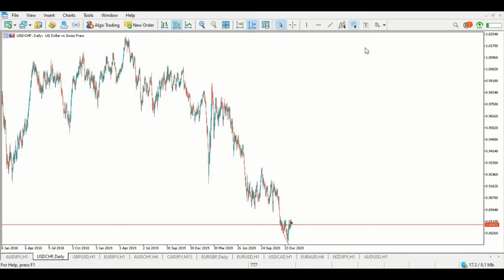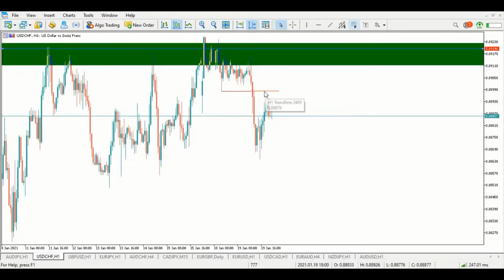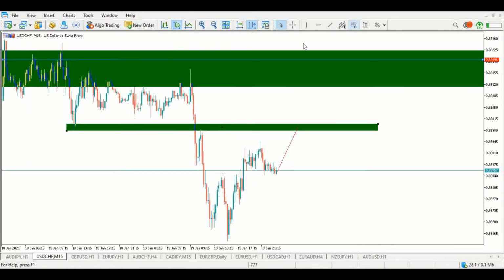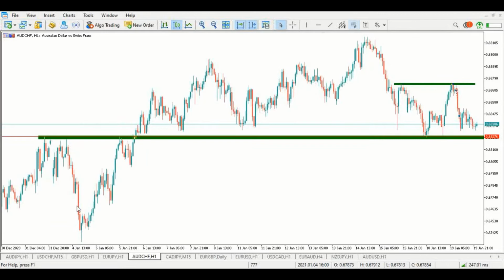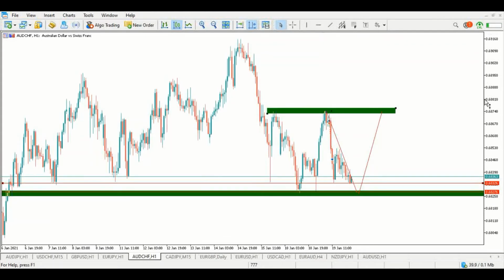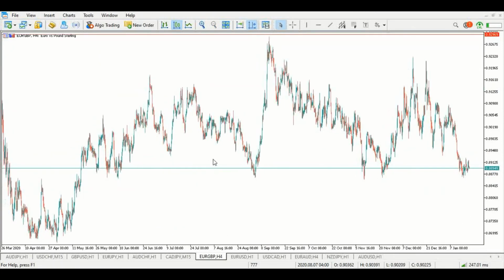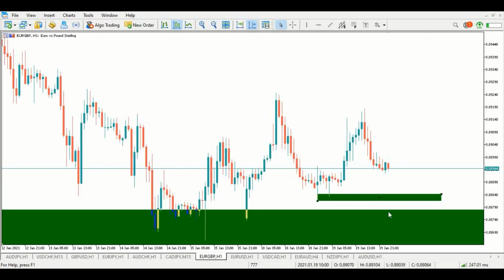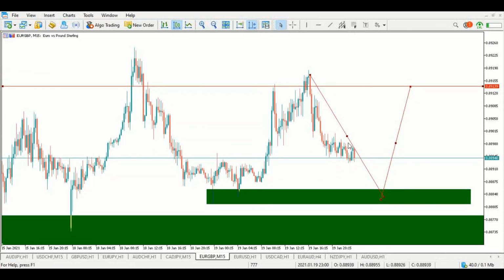MARKET ANALYSIS - 19th JAN 2021 | USDCHF / AUDCHF & EURGBP.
In this video I am analyzing 3 currency pairs for potential trade opportunities, covering the  Dollar-Frank, Aussie-Frank as well as the  Euro-Sterling.